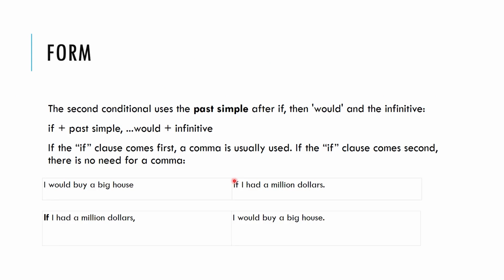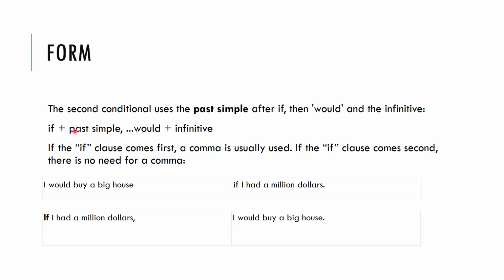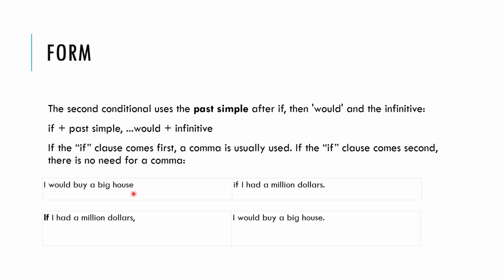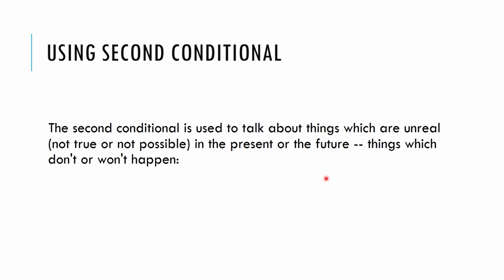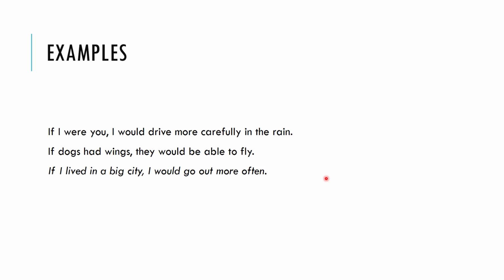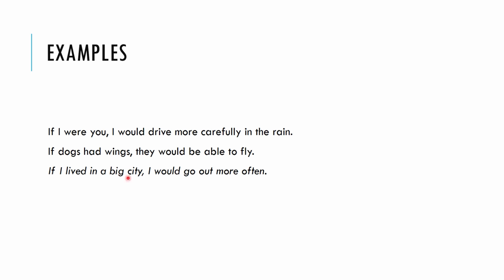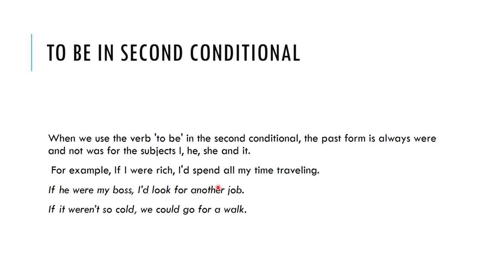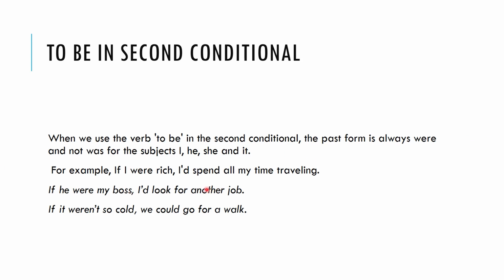English Grade 9 - Second Conditional